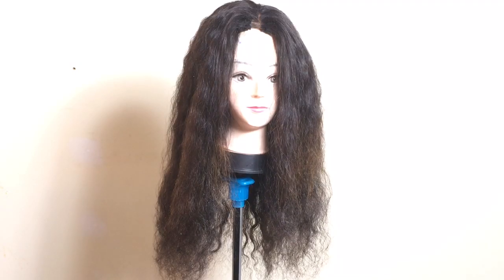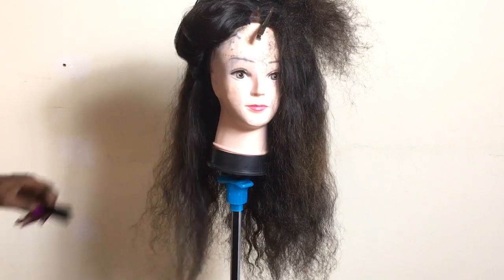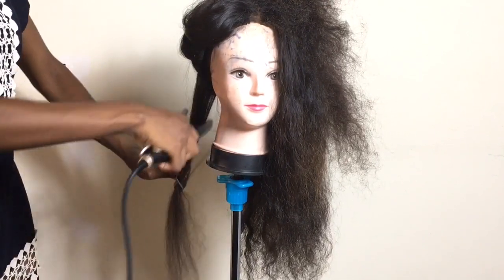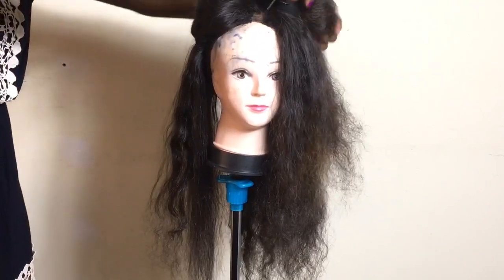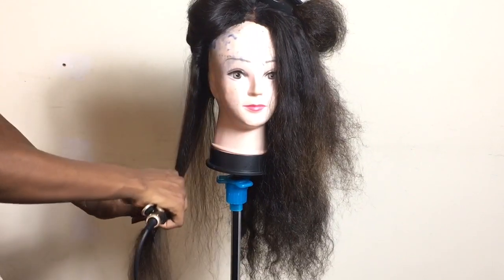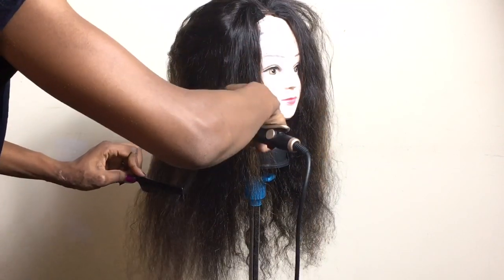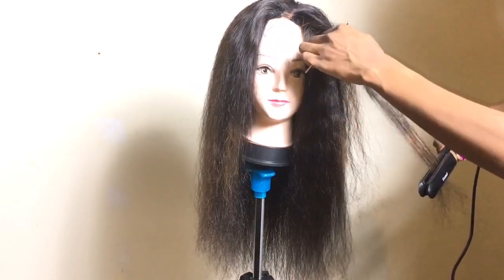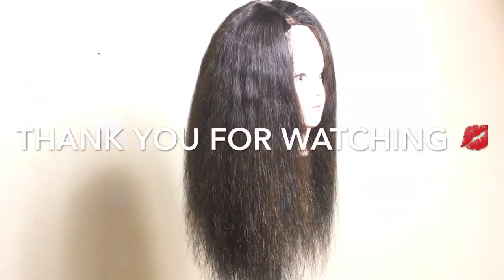My Real Thought About (KEMEI HAIRSTRAIGHTENER)🤔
This is the kemei professional hair straightener .
this product it really nice.

.THANK YOU FOR WATHING